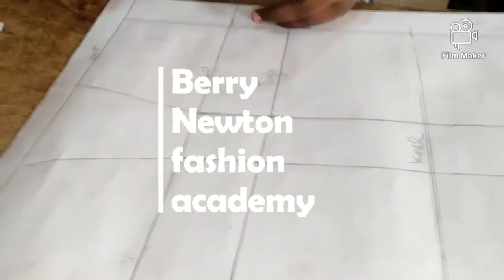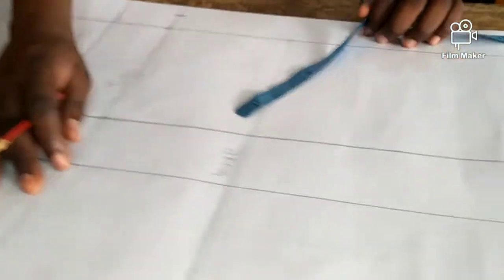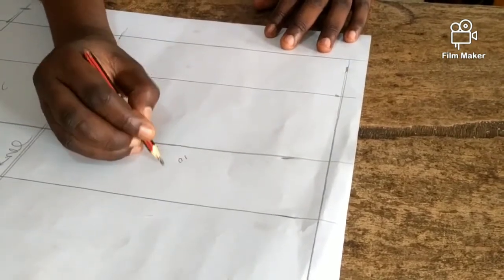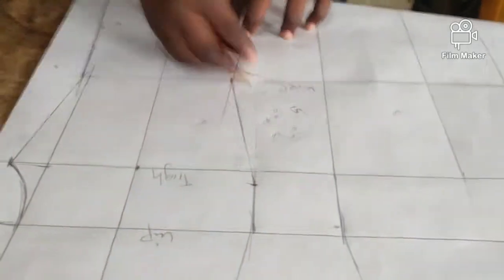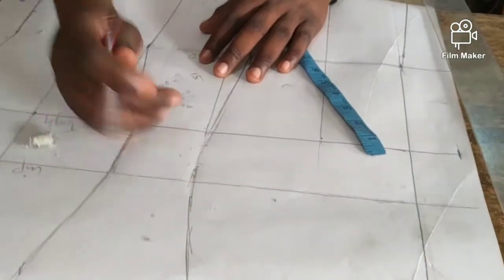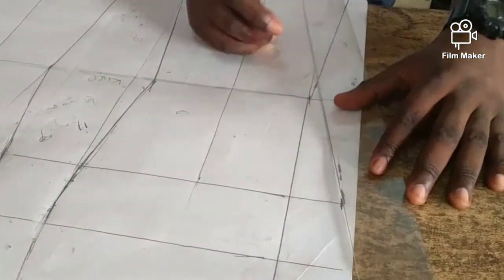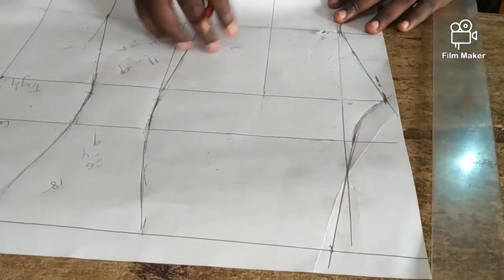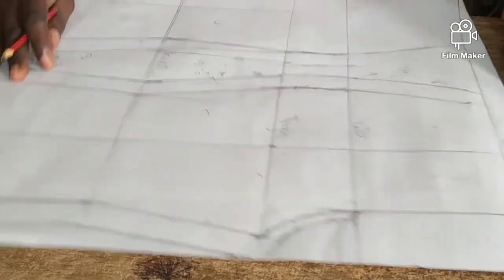How to make a bell bottom trouser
This video will show you to use pattern drafting to create a bell bottom pants